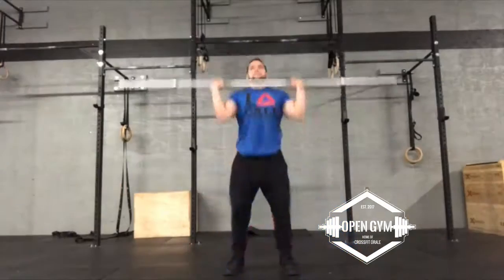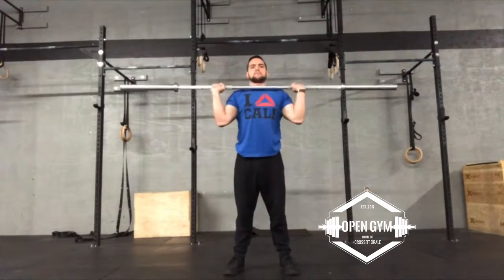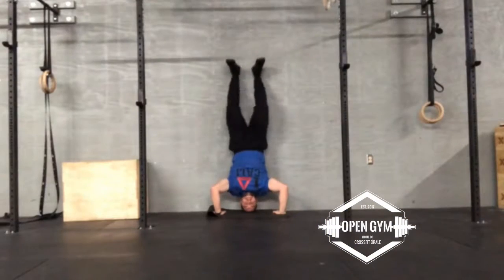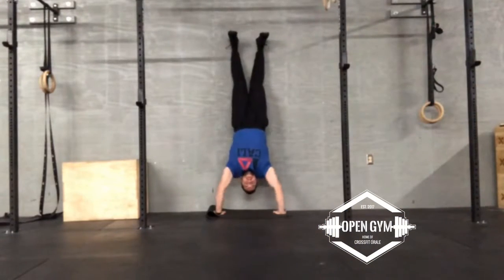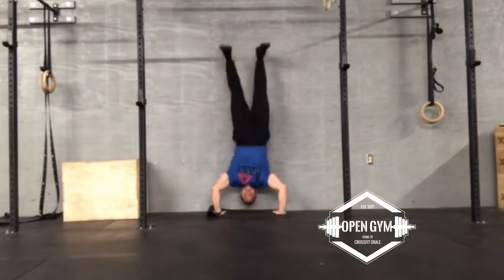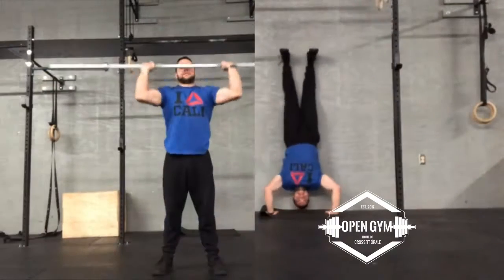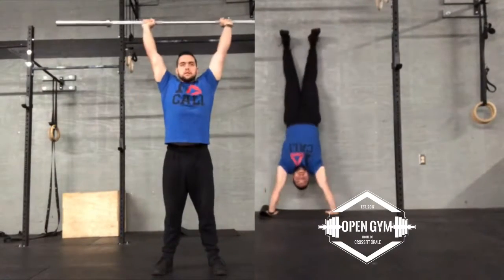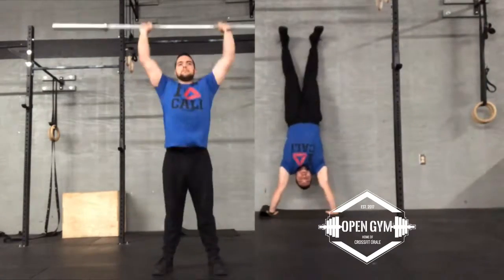TECHNIQUE TUESDAYS- Comparing the Push Press to the Handstand Push Up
FOLLOW @crossfitorale on Instagram
LIKE OPEN GYM l Home of CrossFit Órale on Facebook

TECHNIQUE TUESDAY- The Kipping Handstand Push Up

Video 1- Comparing the pushpress to the hspu

Video 2- The Descent (Push head back)

Video 3- Butt Against Wall/Knees Out

Video 4- Timing (Comparison to Push Press)